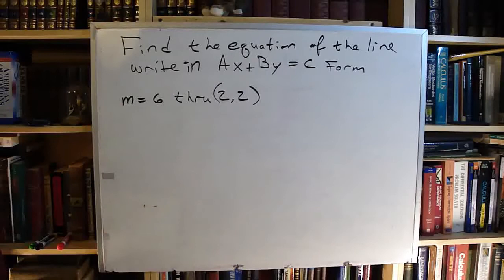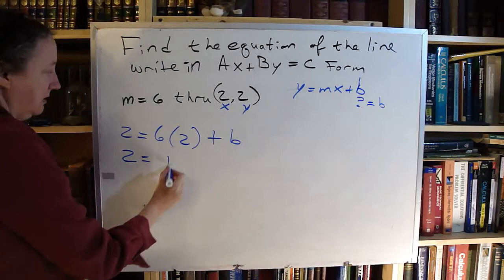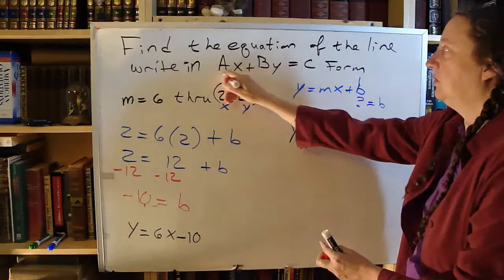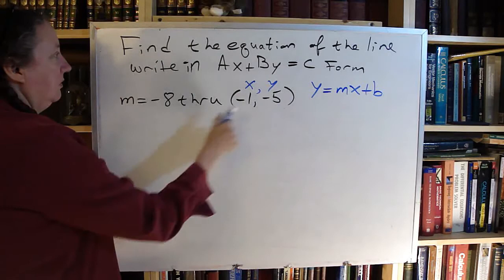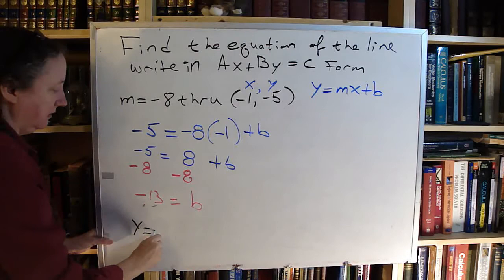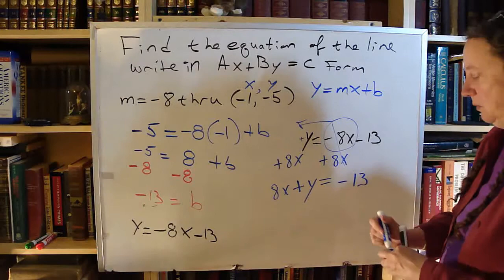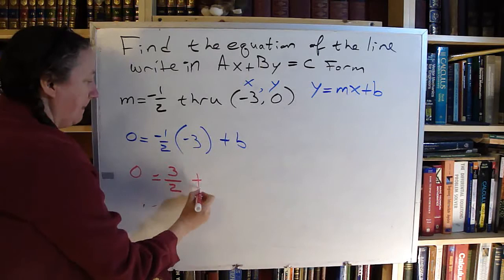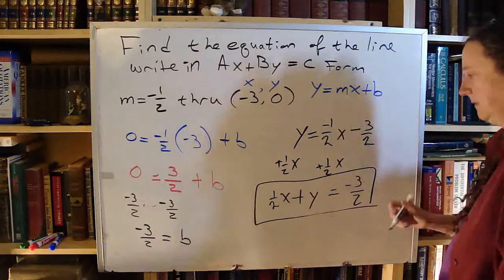M4H09908 write eqn of line given m and point a